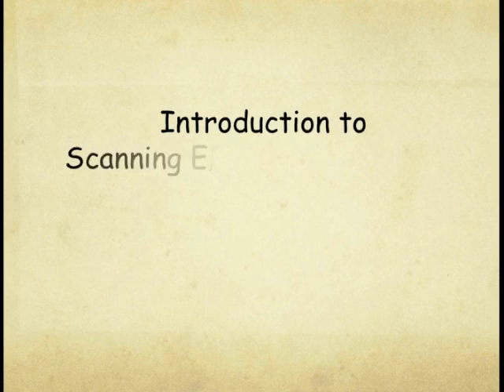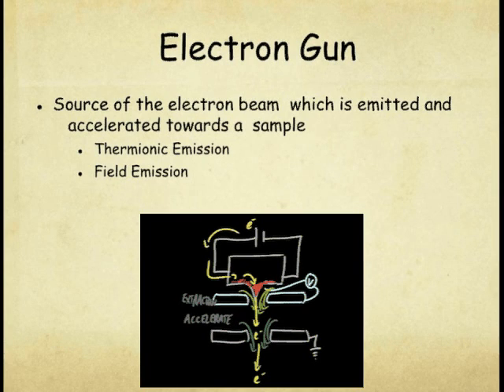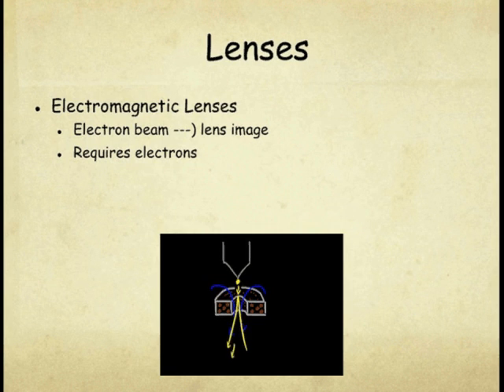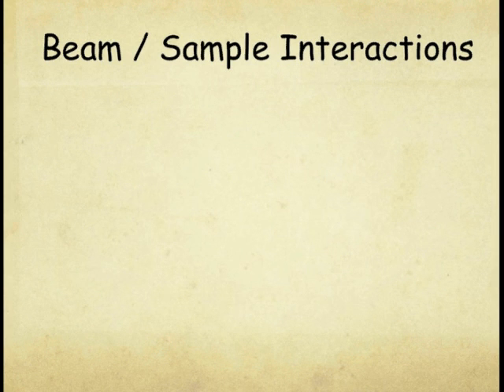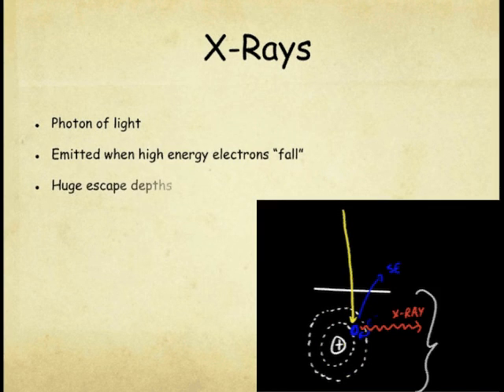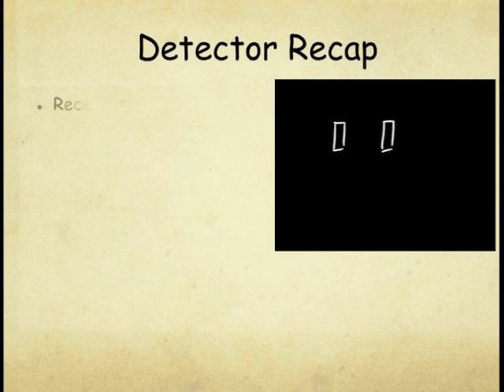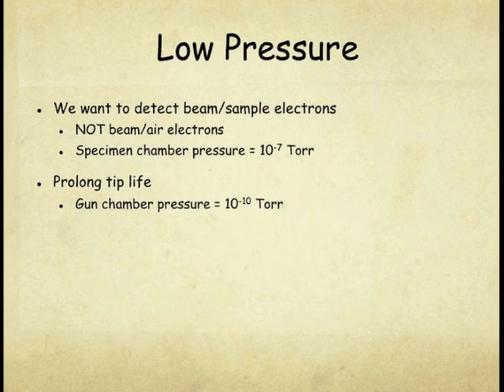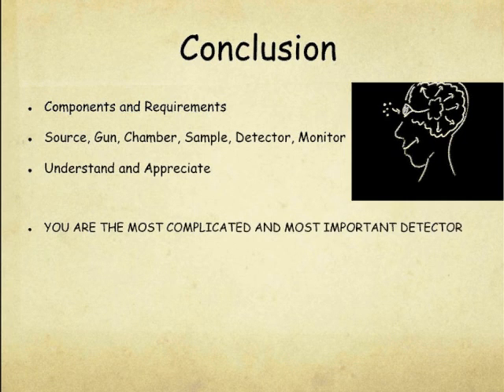RAIN: Introduction to Scanning Electron Micrscopy (SEM)